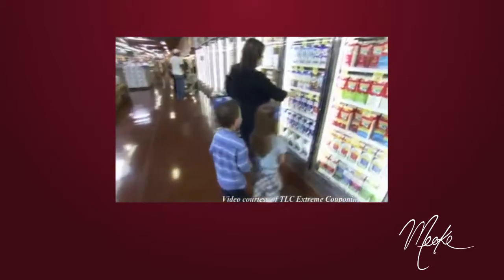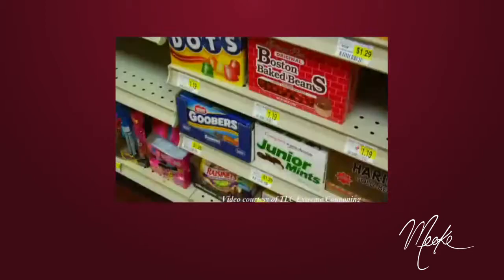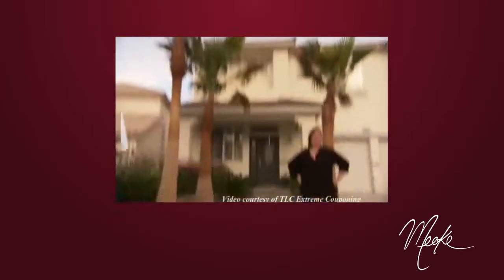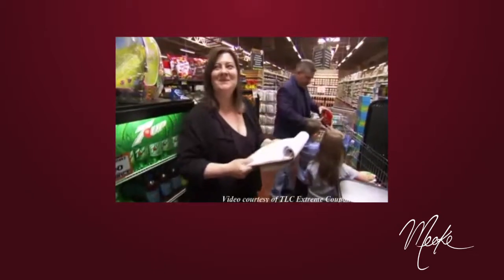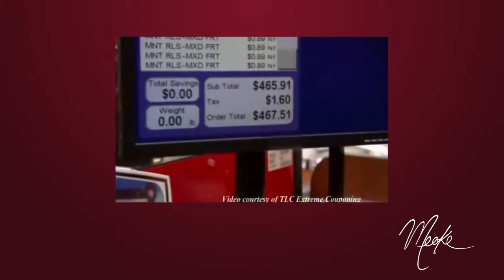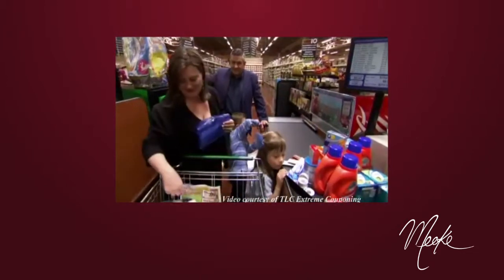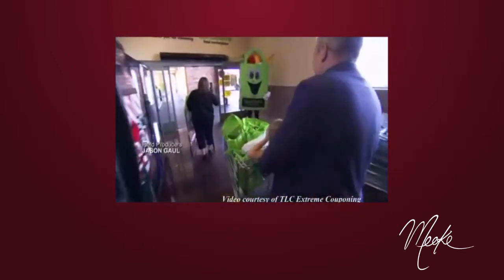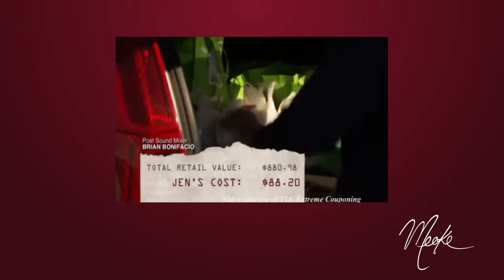Meeke HomeManagement Seg 1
Are you managing your home or is your home managing you? Meeke tackles this important issue on today's show!